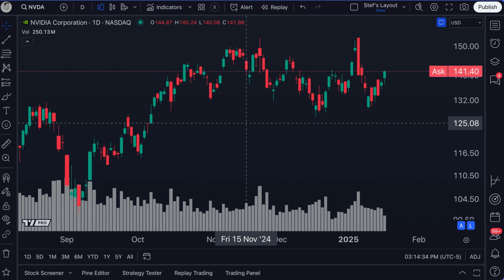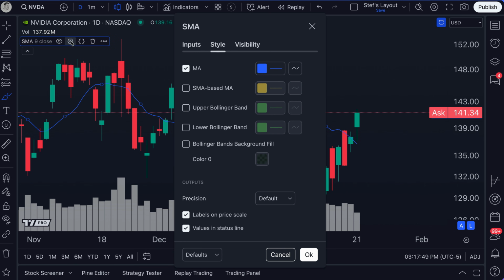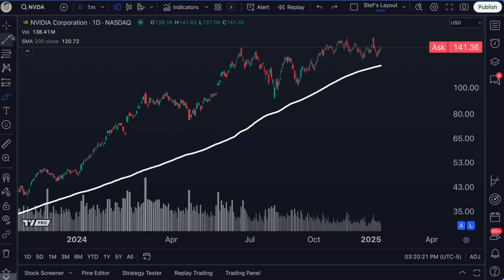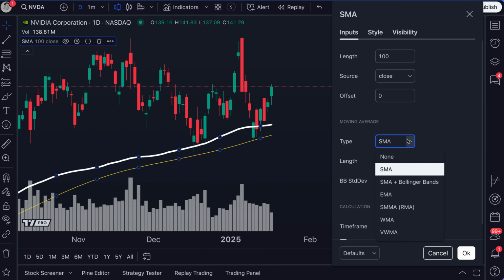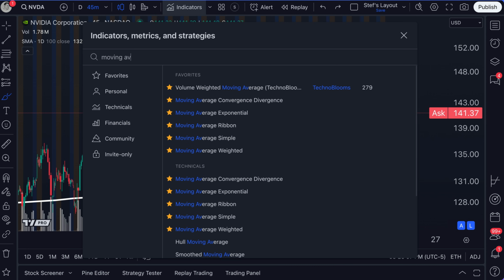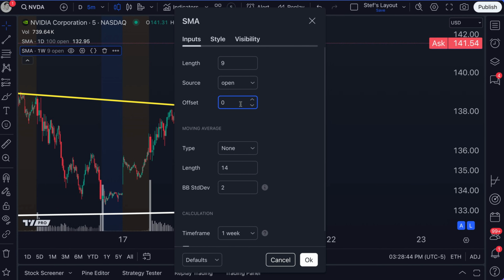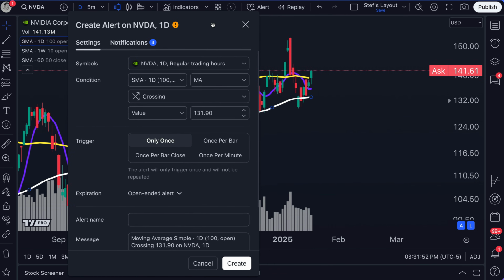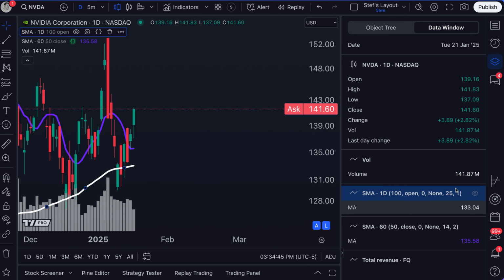How to Use Moving Averages: Tutorial (2025 Update)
In this video, we explore how to effectively use Moving Averages on TradingView, including the latest features such as adding a Moving Average on top of another Moving Average, and applying Bollinger Bands to your analysis. We’ll also cover how to perform multiple time frame analysis, set up custom alerts, and much more.

We’ll begin with a simple explanation of how a Moving Average works. A Moving Average smooths out price data by averaging it over a specified period. For example, a 5-period Simple Moving Average (SMA) calculates the average of the last 5 closing prices. If the closing prices over the last 5 days were 10, 12, 14, 16, and 18, the 5-period SMA would be:

This gives you a smoother line to identify trends, making it easier to see potential buy or sell signals.

We’ll also dive into how to layer indicators like Moving Averages on top of each other, use Bollinger Bands for volatility analysis, and take full advantage of TradingView's alerts and multi-timeframe capabilities. Whether you're a beginner or an experienced trader, this video will give you the tools to enhance your trading strategy.